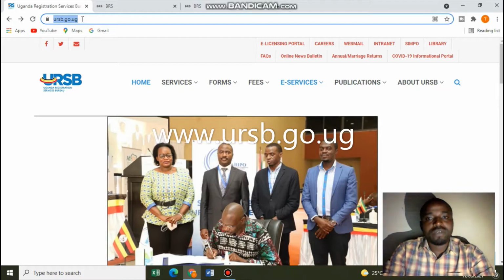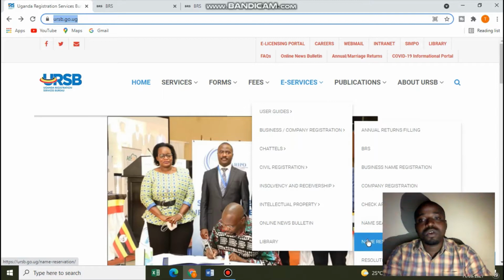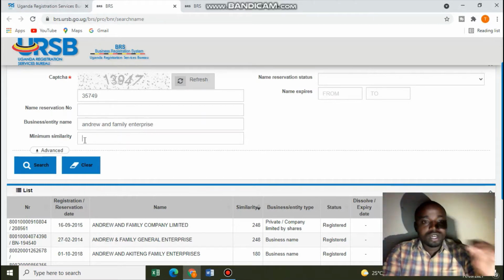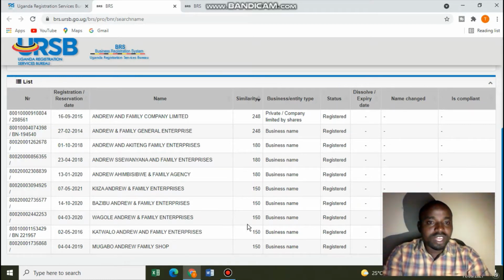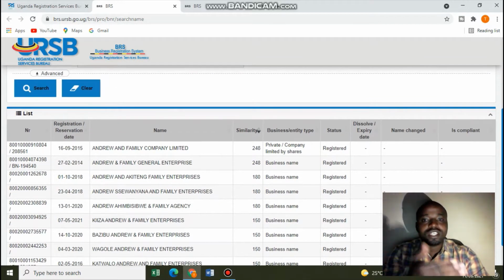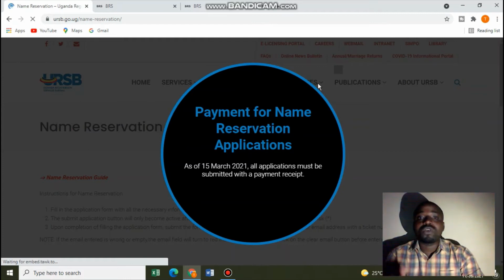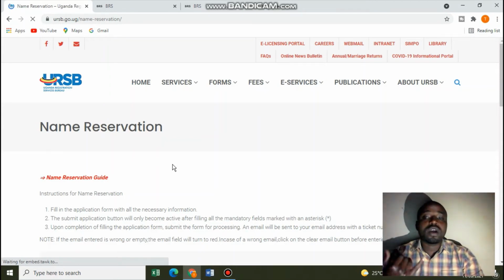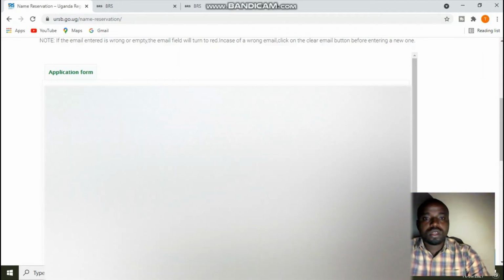URSB UGANDA : How to Register Company/Business Name Online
Its possible to register your Company or Business Name Online with less hustle and at Zero labour Cost!
This video will show you step by step process and it will be in 3 series

Inquiries use numbers below

Tinyex Real Estate Consultation
Contact Numbers  below or Join our WhatsApp group
Plots and Lands with Ready Land tittles @ cheap prices, we do surveying works, we offer land harmonizing services, land grading and property management